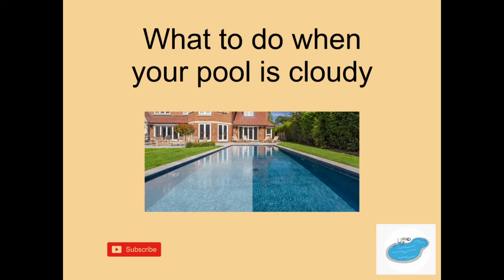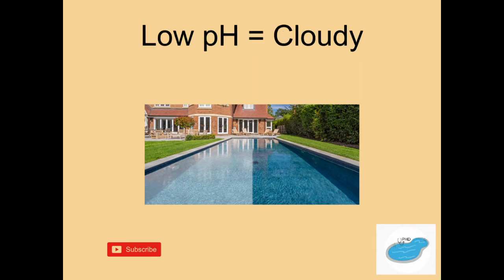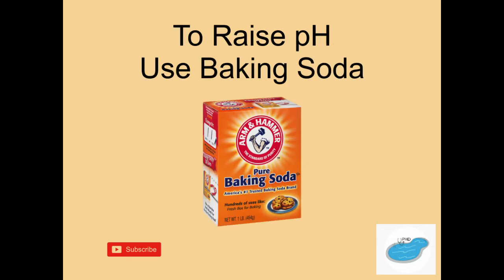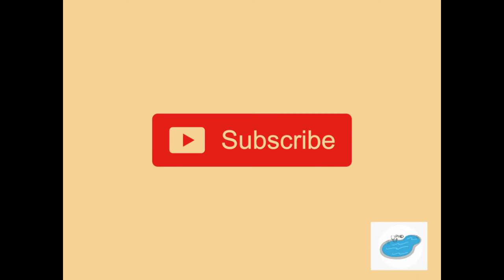How to fix a cloudy pool.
Is your pool cloudy? These easy to follow steps will help you fix it.